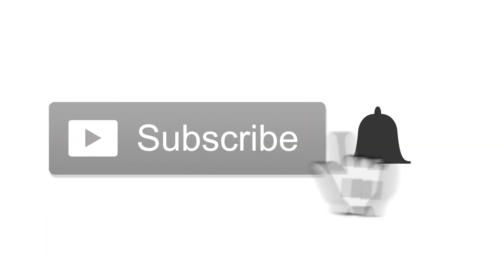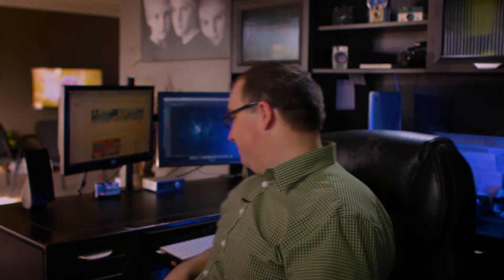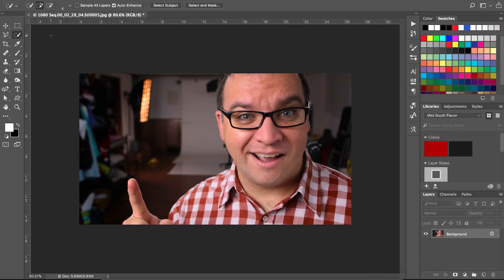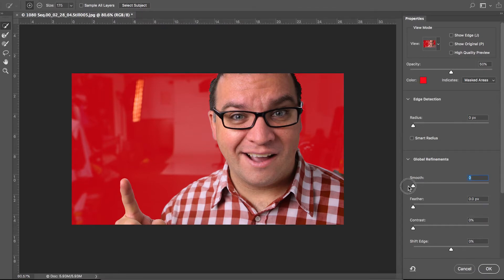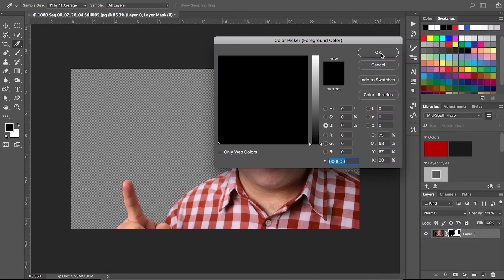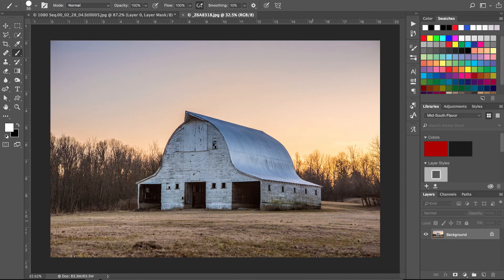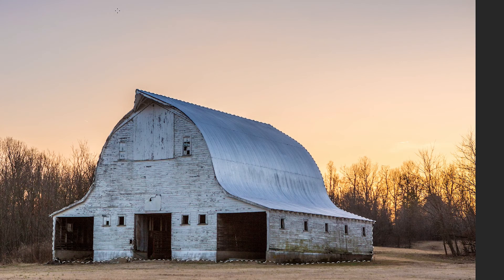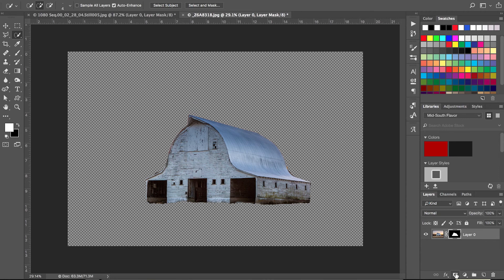Select Subject In Photoshop: Awesome Tool!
Select Subject in Photoshop is the cool new Photoshop tool!

The new update in Photoshop CC 2018 has a new tool called Select Subject.  If you want to easily and quickly select a subject and cut out an image in Photoshop then this could save you time! This is an easy way to select object from background.

Jay Malone
421 SW 2nd St.